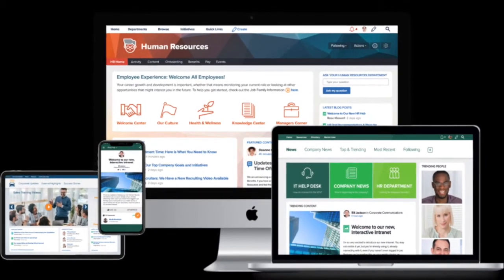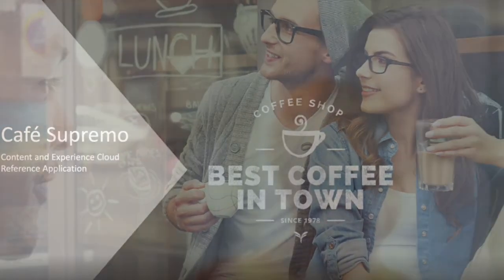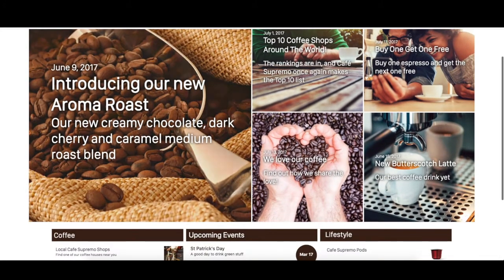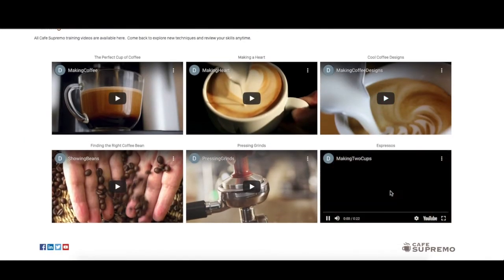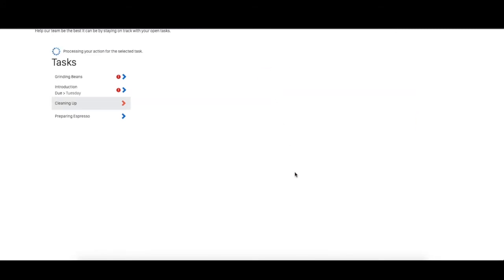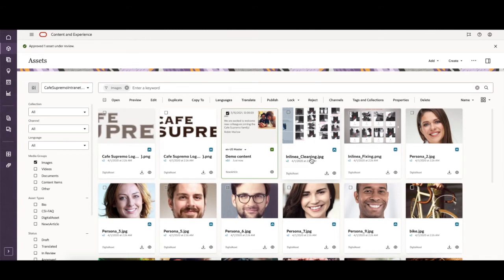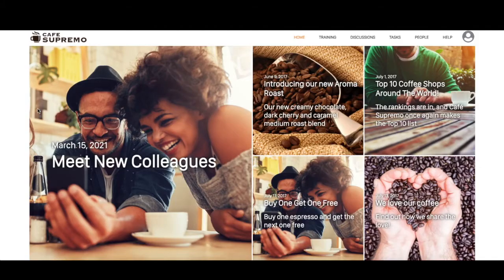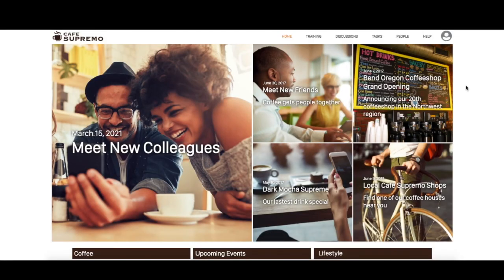Build an Employee Intranet Site with Oracle Content Management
Learn how to build an employee intranet site with Oracle Content Management.